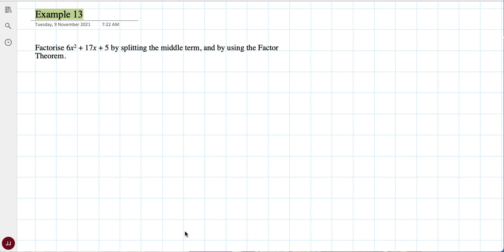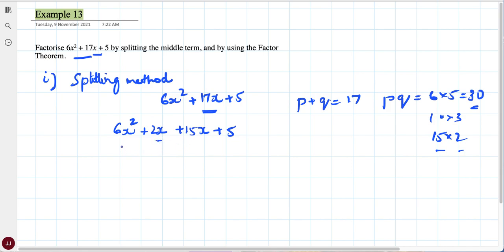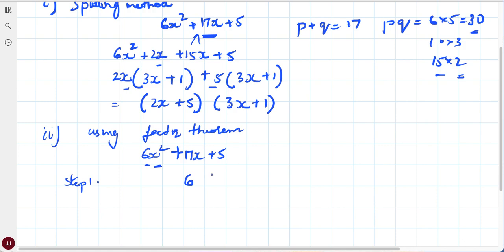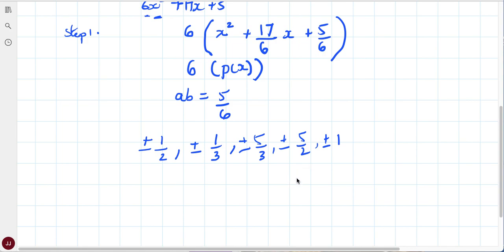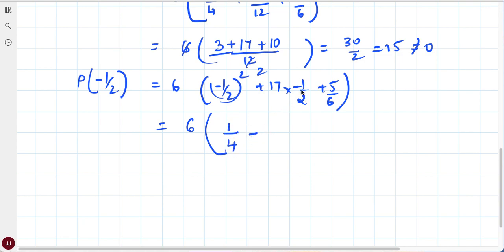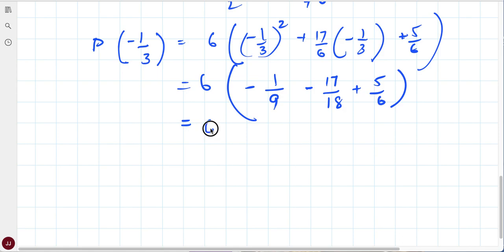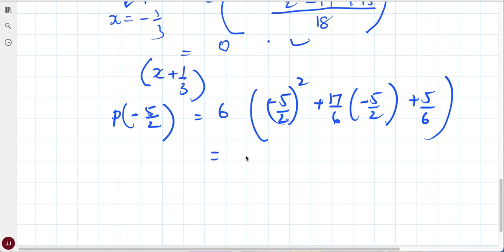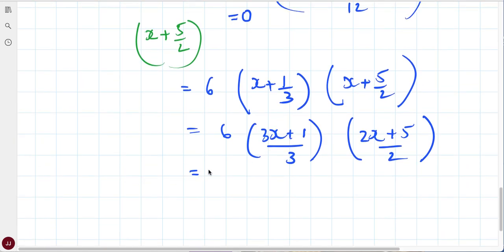9th NCERT Maths | Chapter 2 | Polynomials | Example 13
9th NCERT Maths | Chapter 2 | Polynomials | Example 13